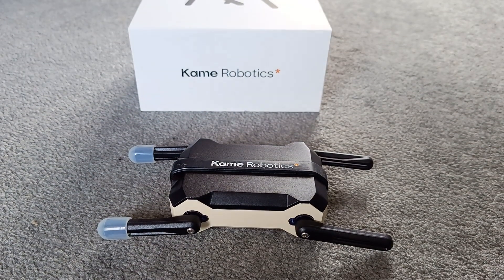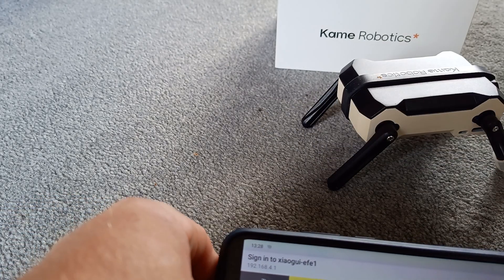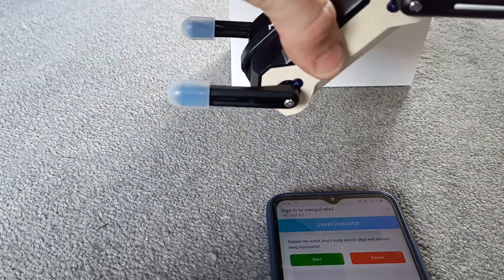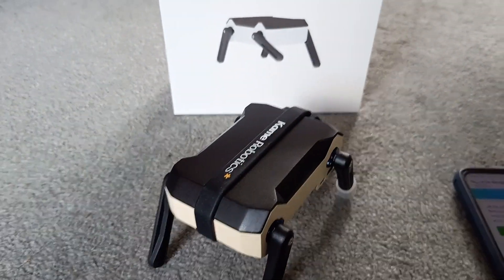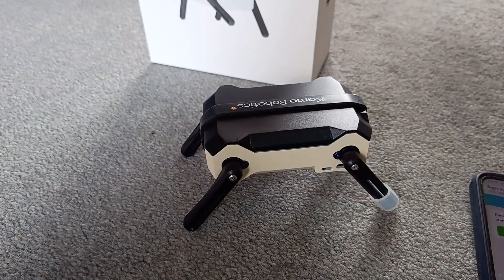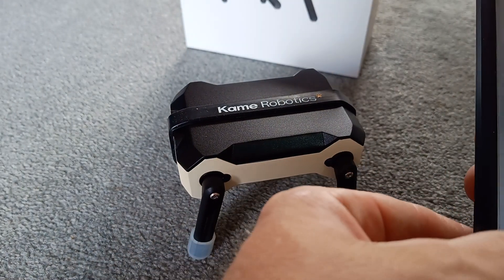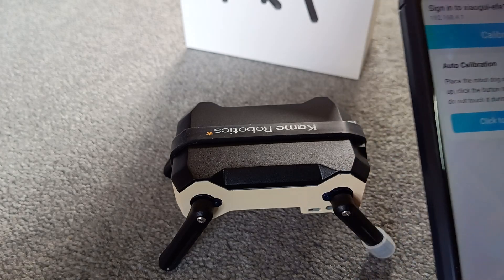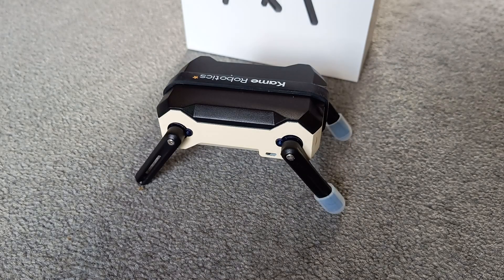Kame Robotics KT2 Robot set up and quick play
In this video we set up and play with Kame Robotics KT2 Kungfu turtle robot. They are live on Kickstarter now.
 so this is a beta/ tester robot and not yet fully featured but still very fun and has lots of potential.
Thanks